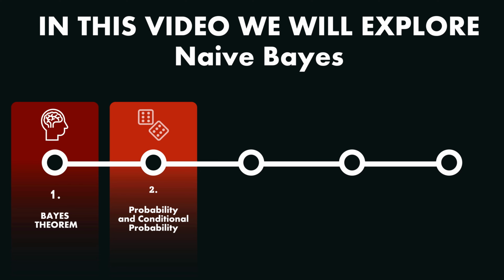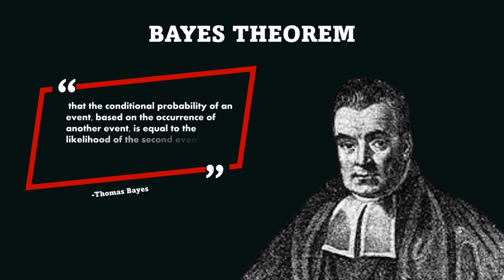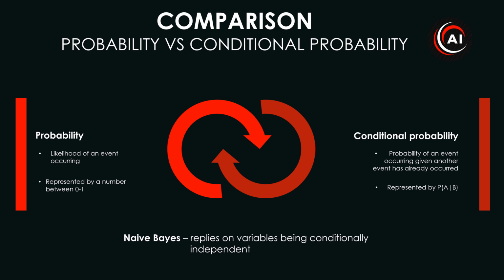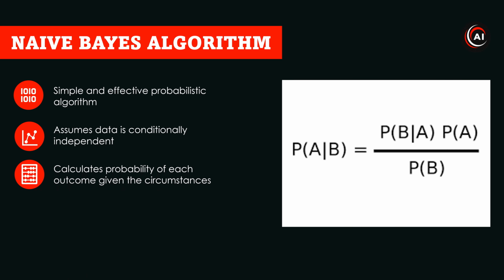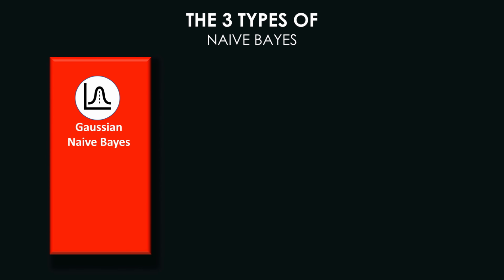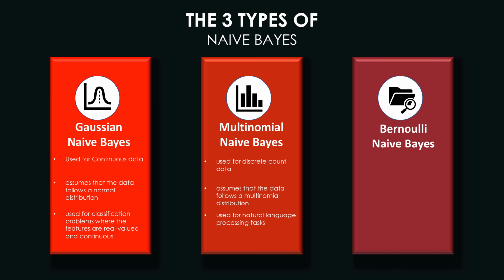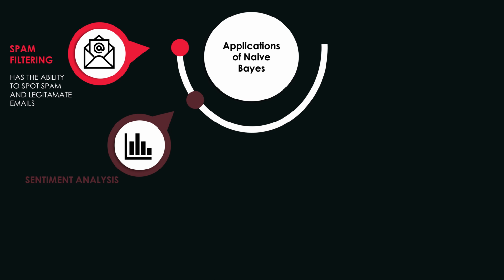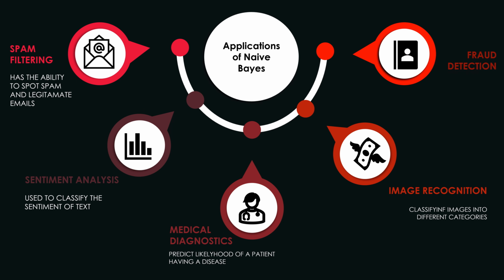Naive bayes classifier explained for beginners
Naive bayes classifier explained for beginners - In this video, we will explore the fundamental concepts behind Naive Bayes, including Bayes Theorem, probability and conditional probability, and how they all come together to form the Naive Bayes algorithm. We will also take a look at the different types of Naive Bayes classifiers and their unique features, as well as the various applications in real-world scenarios. By the end of this video, you'll have a solid understanding of Naive Bayes and its practical uses in the world of data science

Check out my free list of AI tools you can use to become more productive